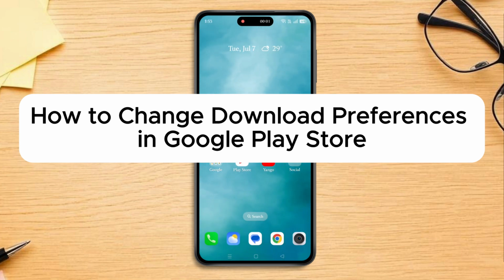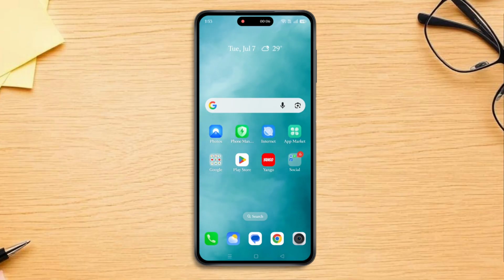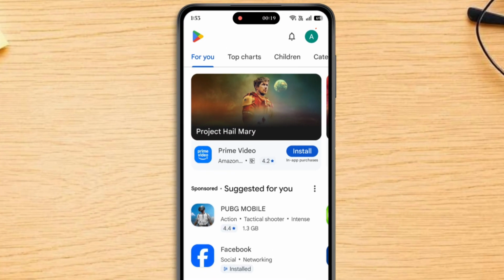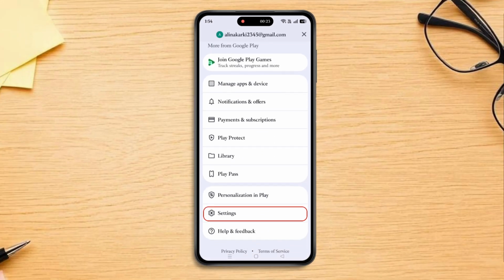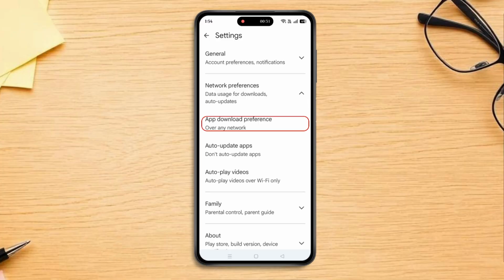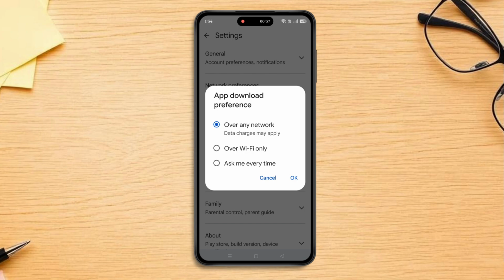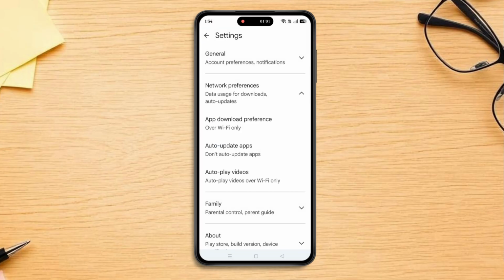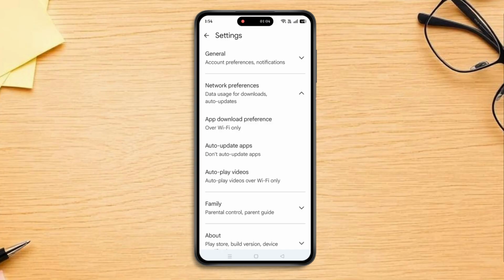How to Change Download Preferences in Google Play Store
**How to Change Download Preferences in Google Play Store** with this easy step-by-step tutorial. Learn how to change download preferences in Google Play Store so you can control how apps are downloaded on your Android device.

In this video, you'll learn how to access **Google Play Store download settings**, change **app download preferences on Android**, and set the **Play Store to Wi-Fi only download** or allow downloads over any network. This **Google Play Store tutorial 2026** also covers how to **manage Play Store downloads** for a better app downloading experience.

**Timestamps:**
0:00 Introduction
0:20 Open Google Play Store Download Settings

* Android Play Store tips